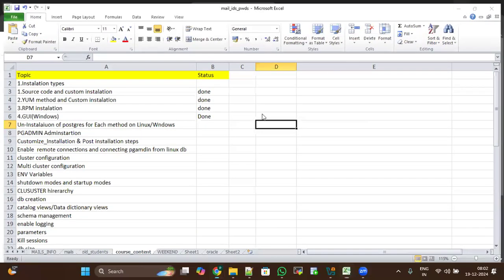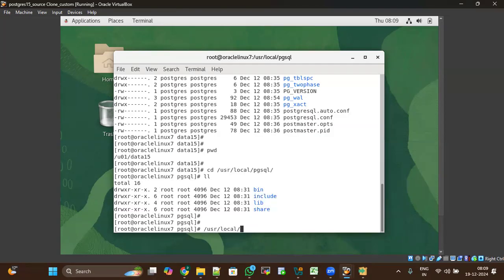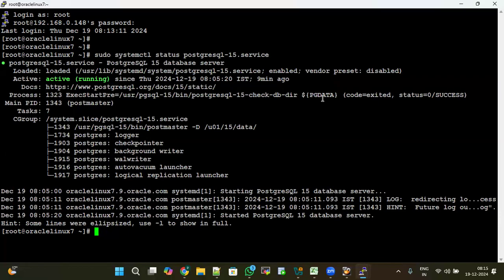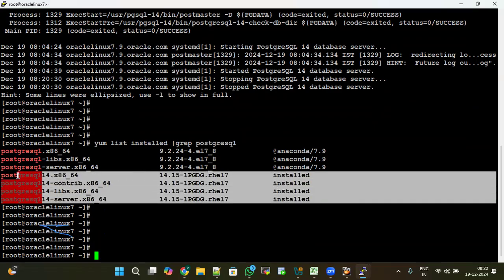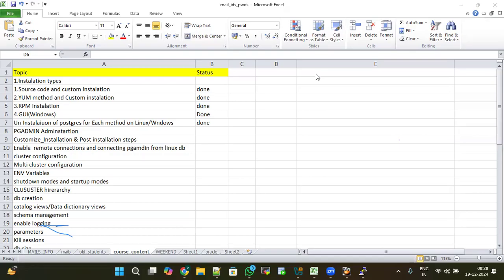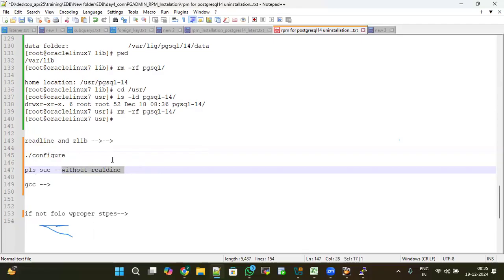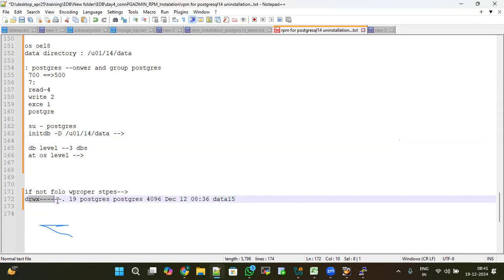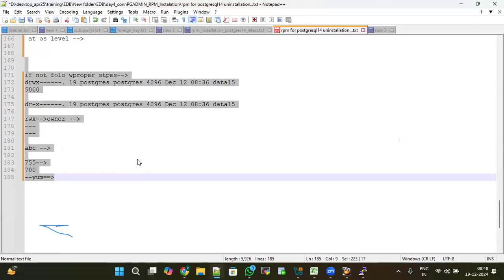day7 Un-Installation of PostgreSQL for all methods